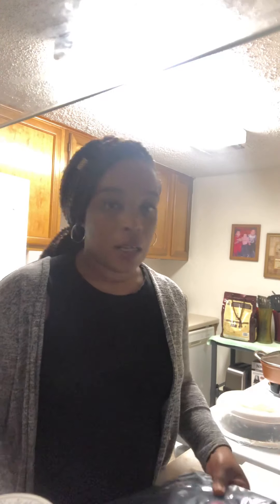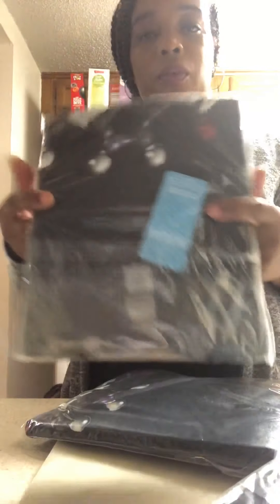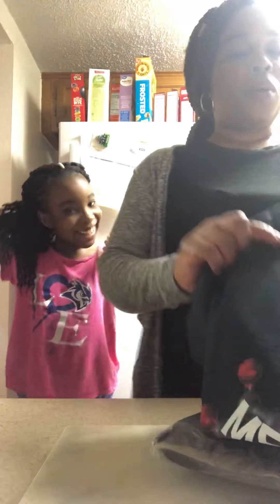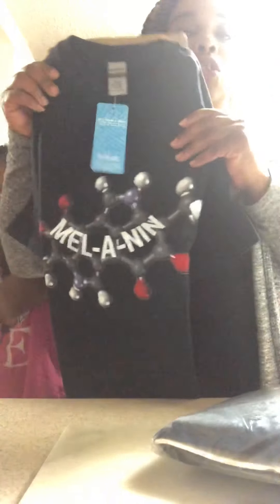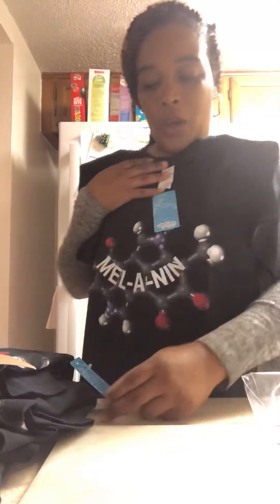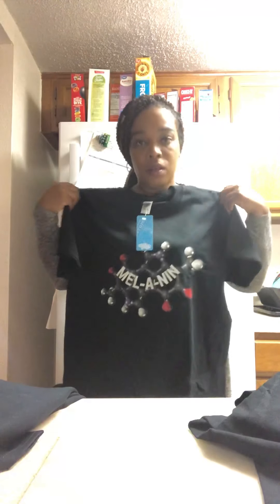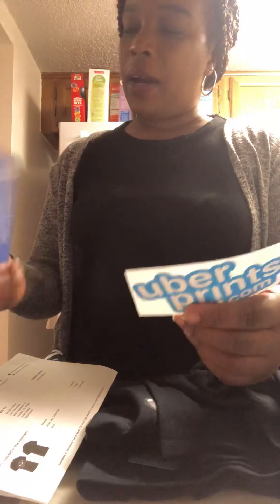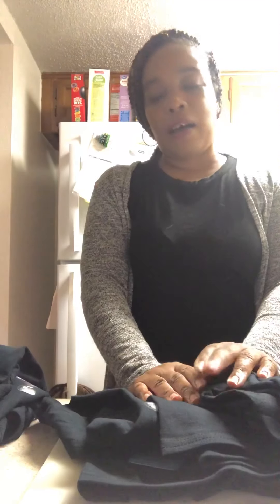Uber prints Unboxing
Hi scholars today I will be doing  my Uberprints.com design order a Uberprints.com unboxing of my T-Shirt Design .
P.S I can not and will not apologize for the poor quality. As our channel grows we will invest in the channel . 💕
Shout out to my sister Mina in Delaware for chiming in on the vlog💕

To place an order for our personally designed t-Shirt go to :